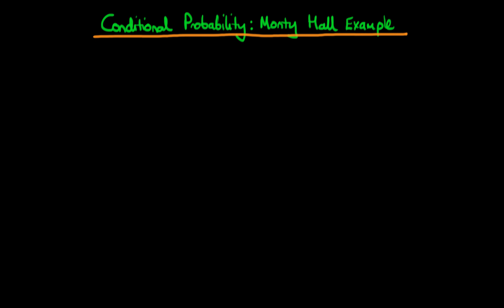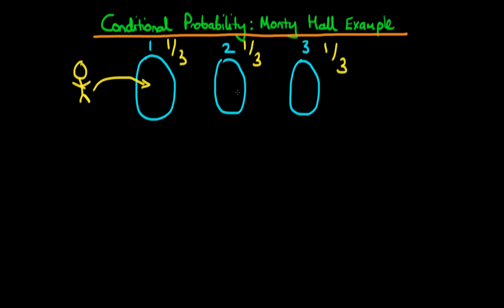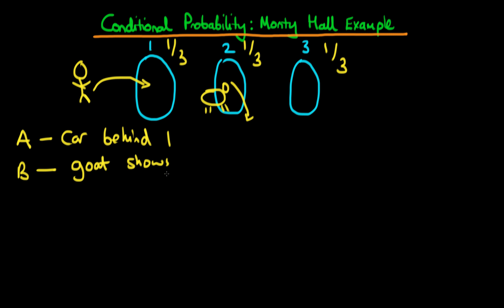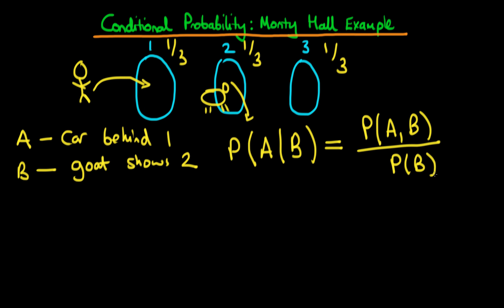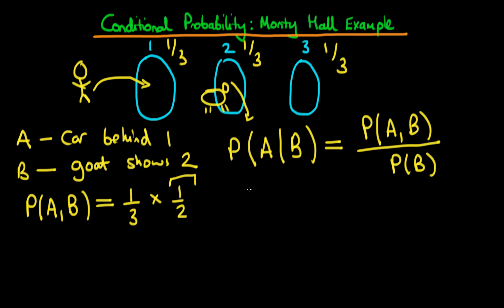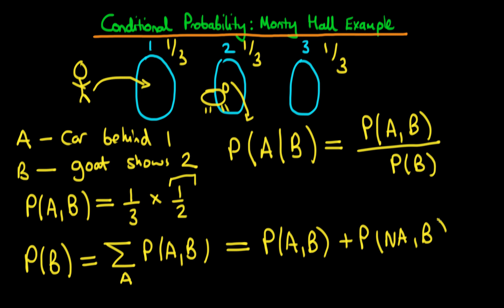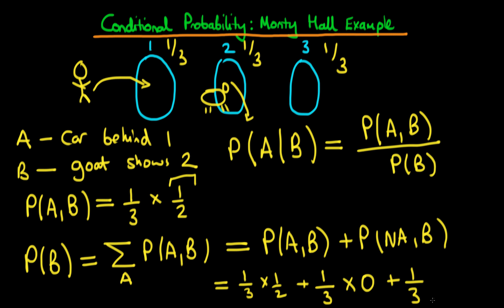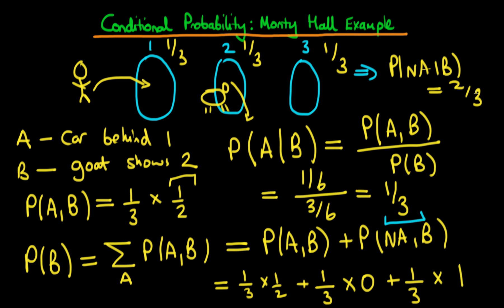Conditional probability - Monty Hall problem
An example of the use of conditional probabilities applied to the famous 'Monty Hall problem'.